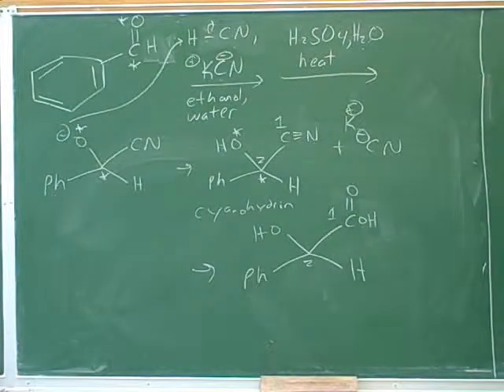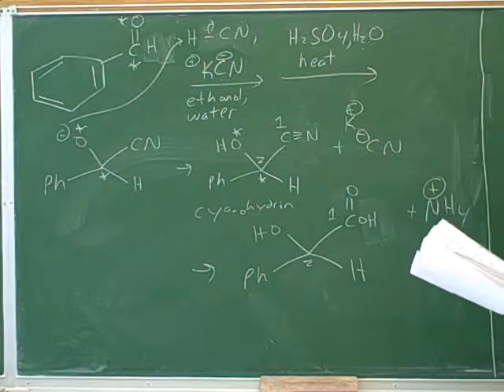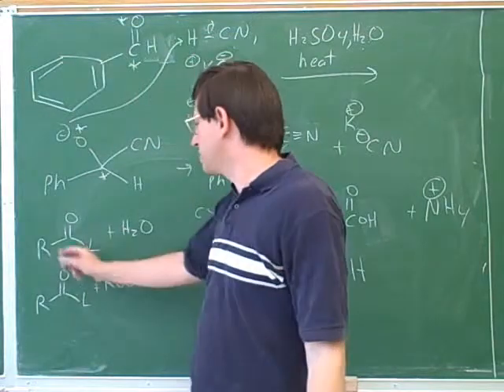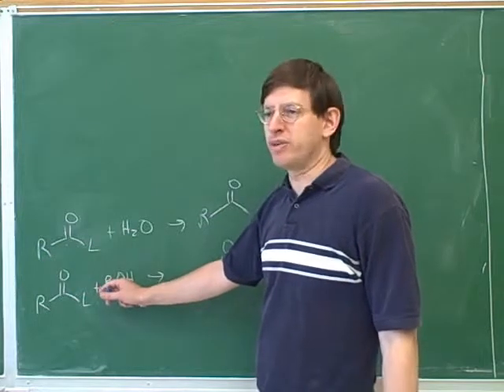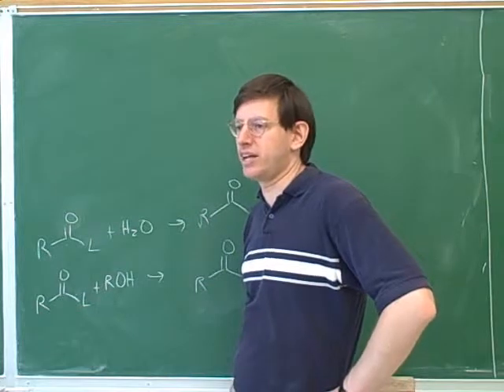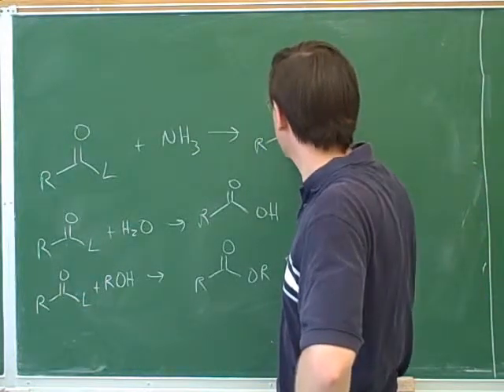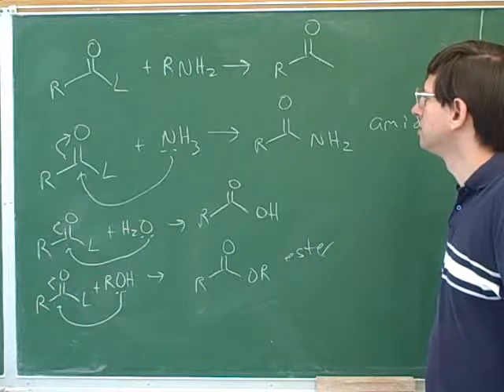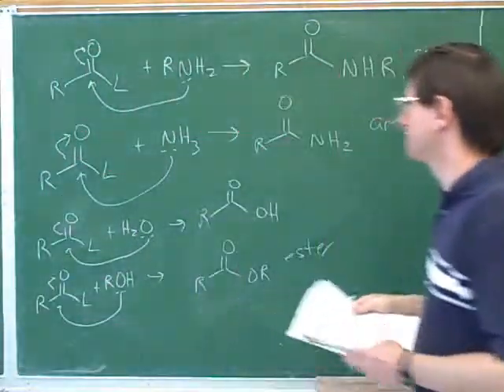Hydrolysis of carboxylic acid derivatives (15)